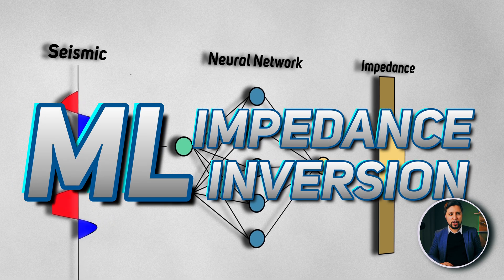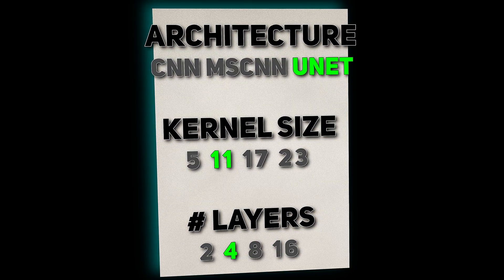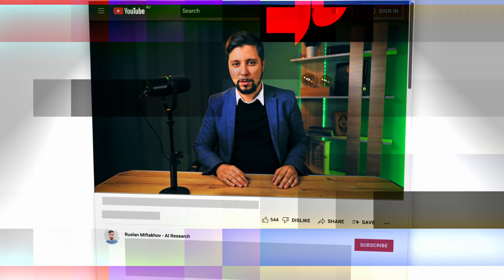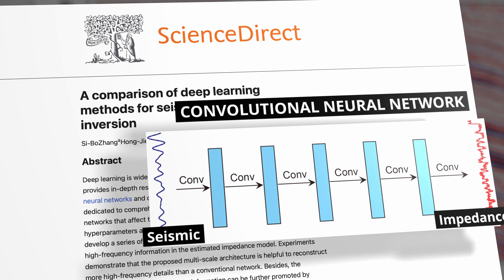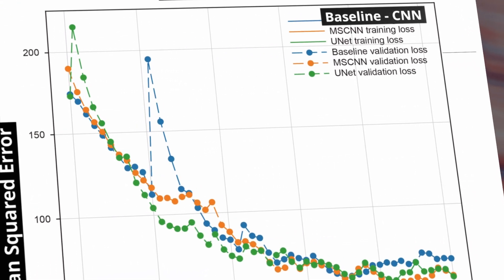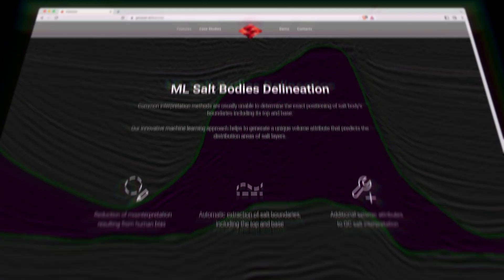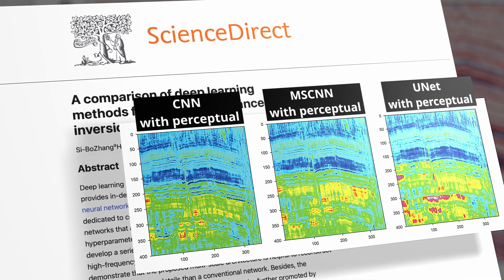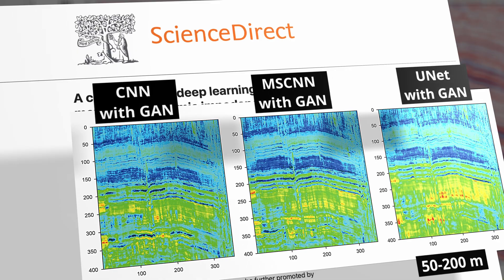Learn about the 3 most popular deep learning methods for seismic impedance inversion!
We're going to talk about the paper that summarizes neural network improvements for seismic inversion. Plus recommendations to reconstruct high-frequency information.

📓 Resources:
A comparison of deep learning methods for seismic impedance inversion [Si-Bo Zhang, Hong-Jie Si, Xin-Ming Wu, Shang-Sheng Yan]

TIMECODE
00:00 Introduction
01:34 Round1 - Architecture
02:47 Geoplat AI - sponsored content
03:12 Round2 - Loss function
03:49 Round3 - GAN